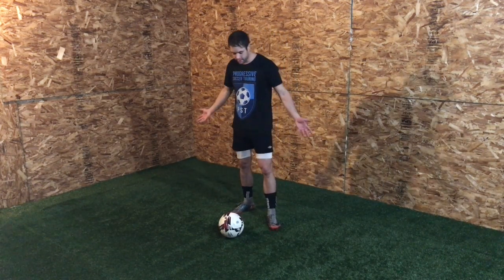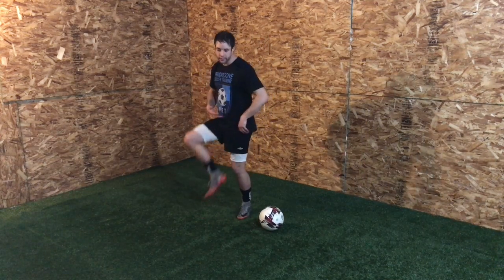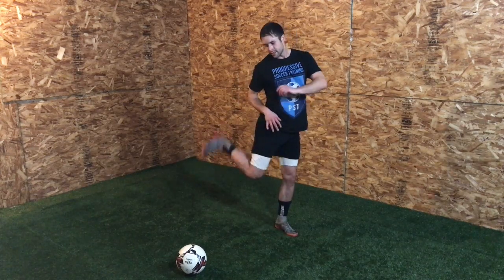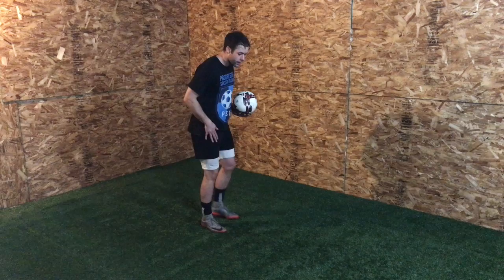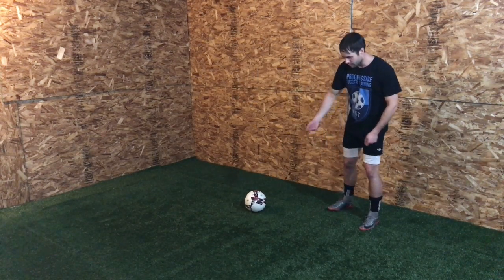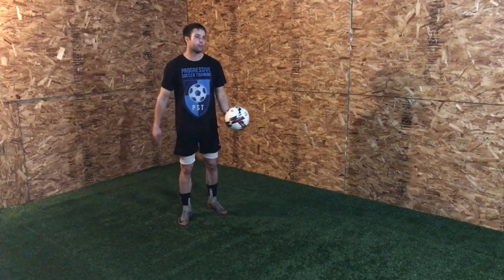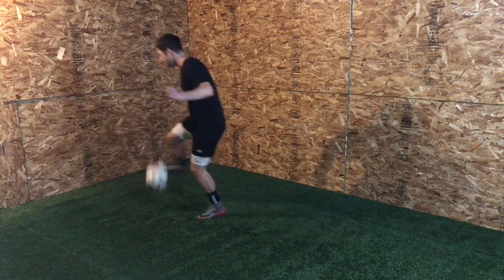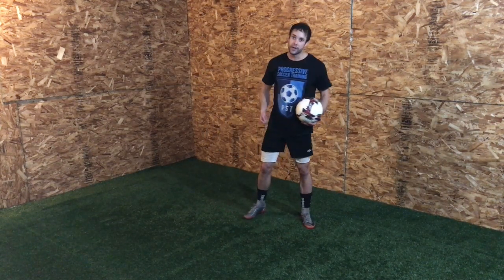11 Easy Soccer Ball Control Exercises & Tutorial / Football Ball Control Drills For Beginners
11 Easy Soccer Ball Control Exercises & Tutorial / Football Ball Control Drills To Do By Yourself For Beginners

If you want to improve your soccer ball control but aren't exactly sure which exercises / drills to use, this video is for you.

Here are 11 easy to learn soccer ball control drills to do by yourself in a small space. I'll also give you an in-depth football ball control tutorial which explains how to perform each soccer ball control exercise correctly and get the most out of your time spent on these soccer drills.

You make this possible when you:

1) LIKE
2) COMMENT
3) SHARE

Dylan Tooby
Progressive Soccer